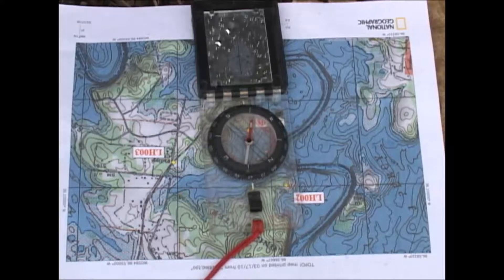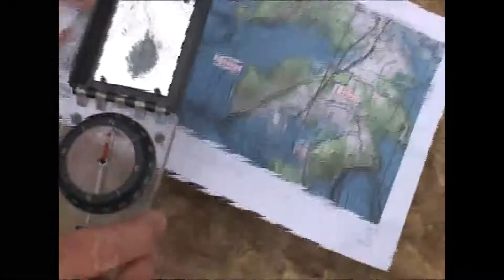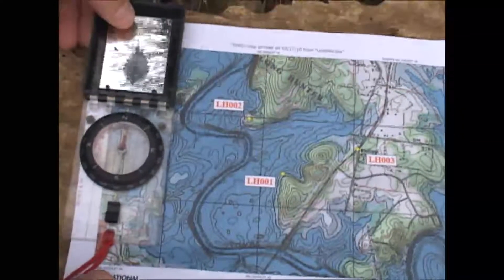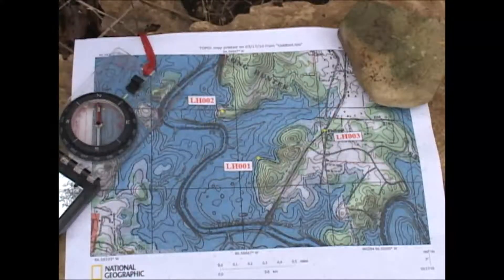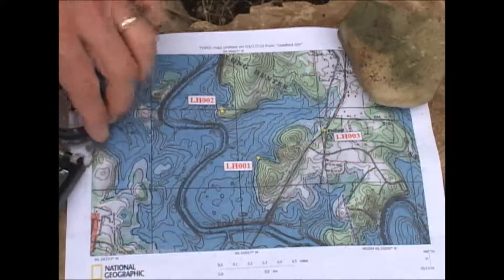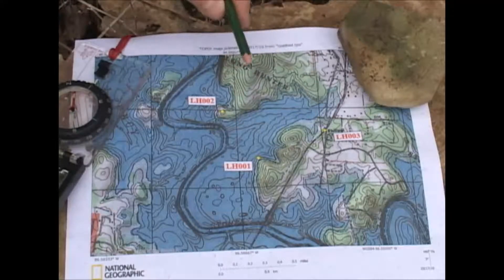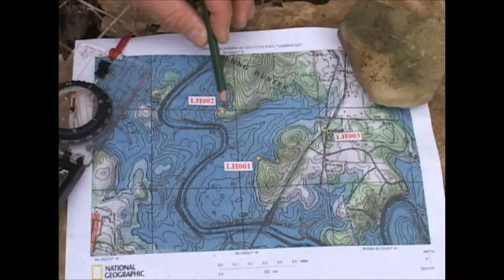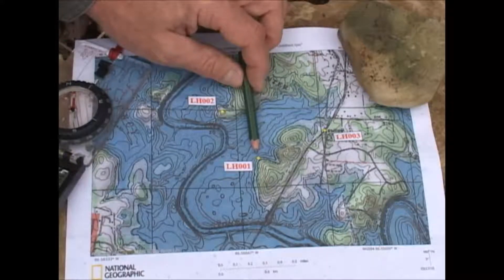Using eTrex GPS with TOPO! Custom Maps PT 1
Part 1 of a 2-part tutorial on using the Garmin eTrex H together with a custom topographic map produced with the TOPO! mapping software from National Geographic.  I show how to precisely pinpoint your location on the map and how to navigate to another location.